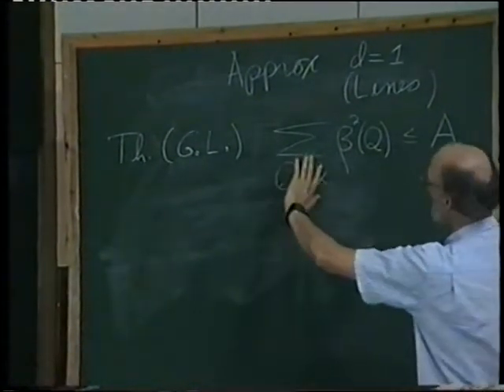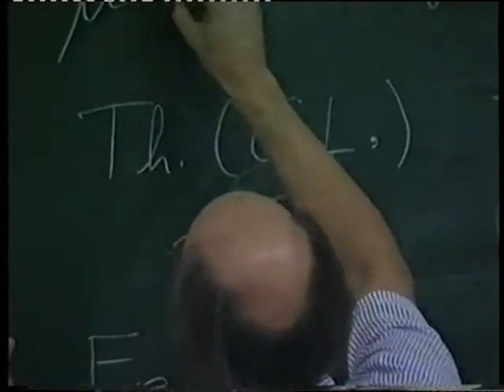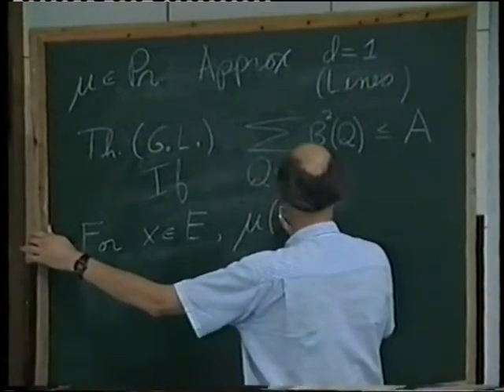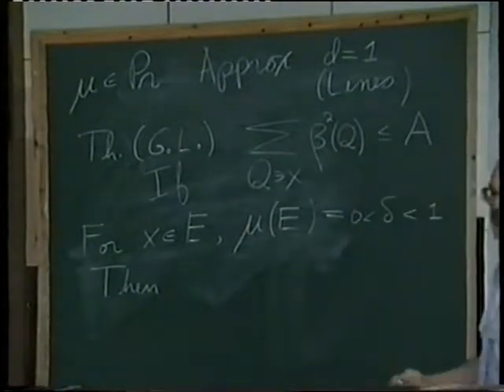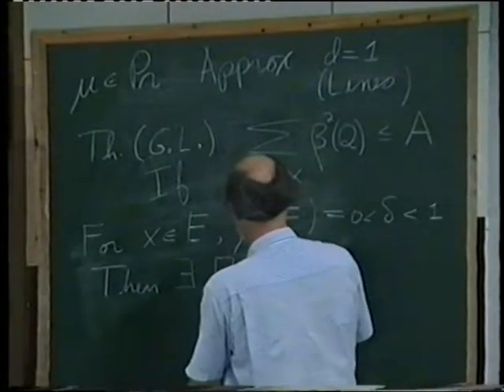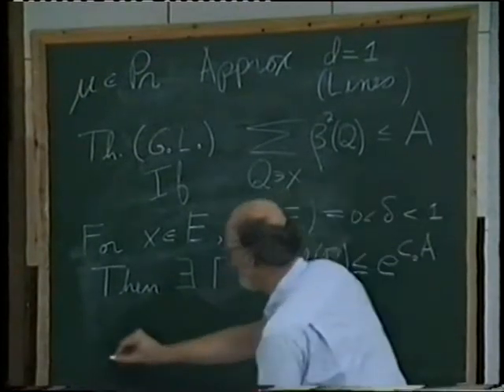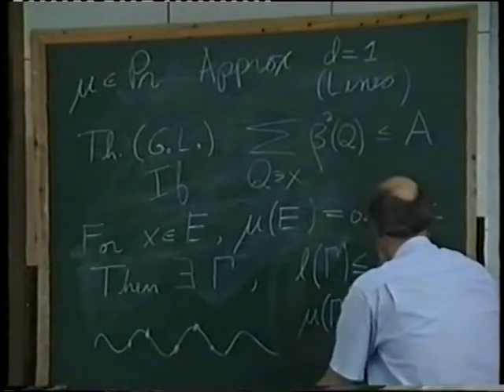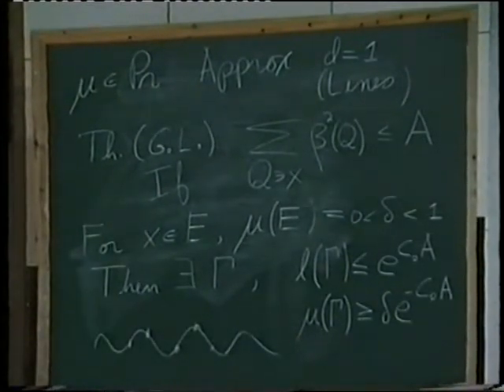5.4 Discussion of the subjects of lectures, Morning August 30